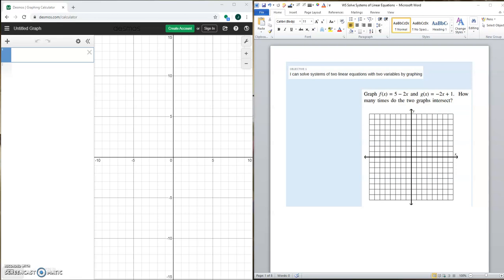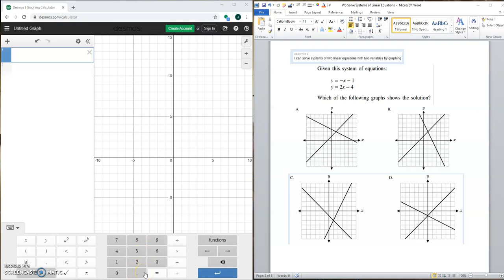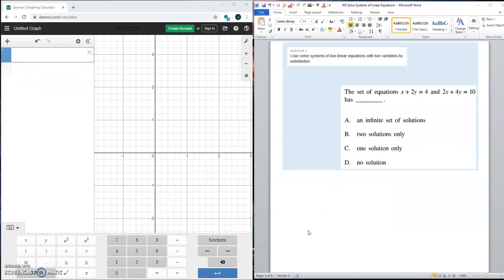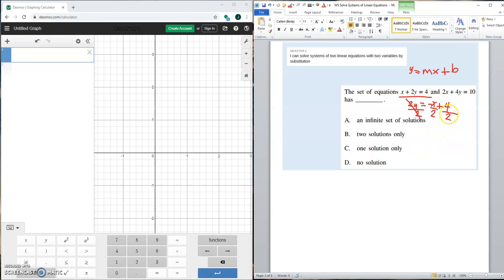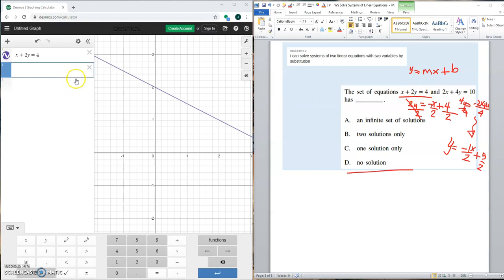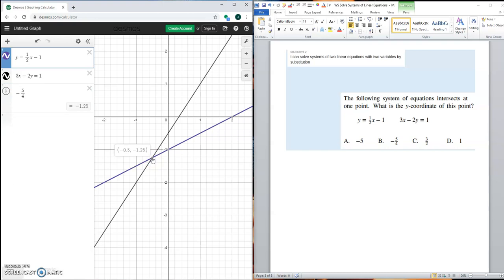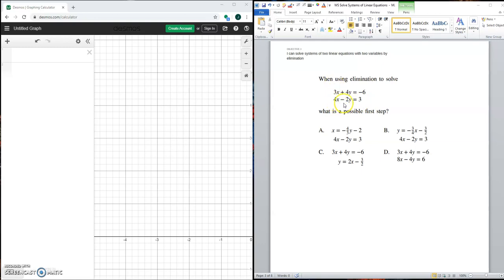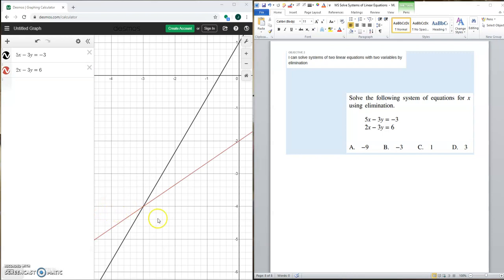Workshop on Solving Systems of Linear Equations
This video is made to help PL (Personalized Learning) students in being able to successfully pass their assessment on this topic.